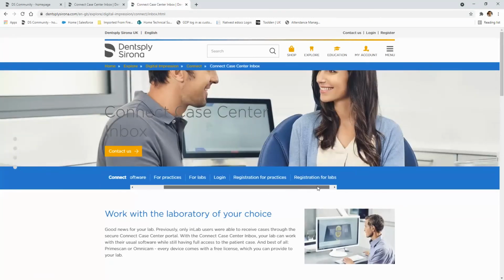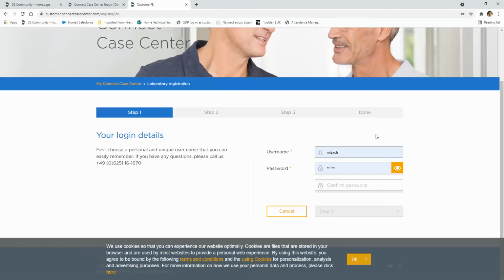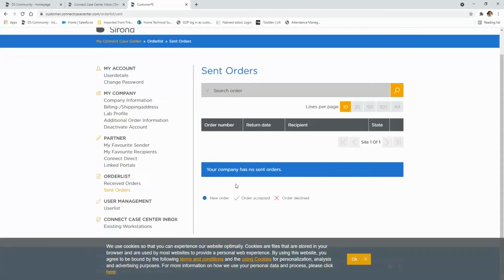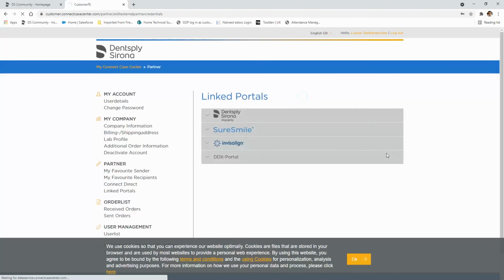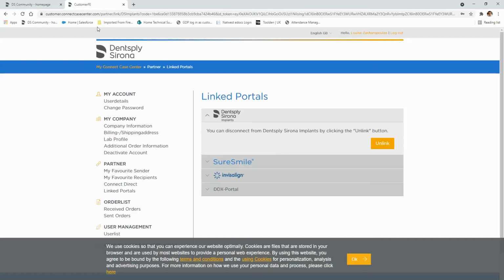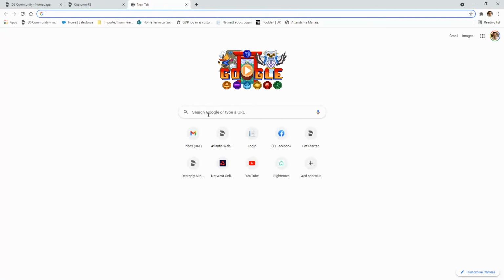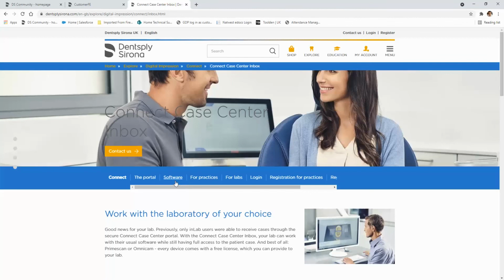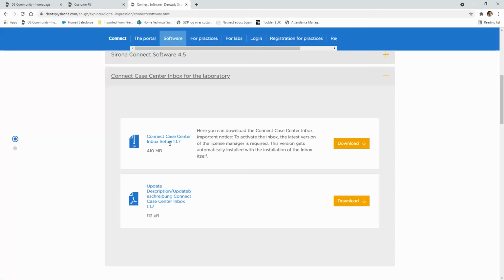Dentsply Sirona Connect Case Center Part 1: How to register and download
Dentsply Sirona Connect Case Center How To... Guides. Part 1: How to register and download.